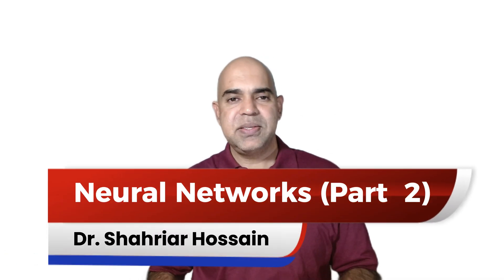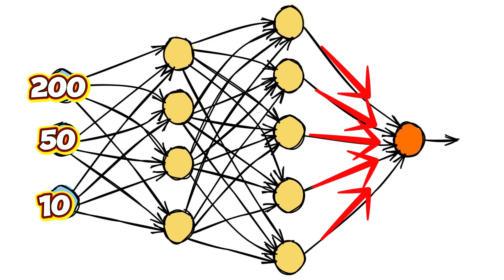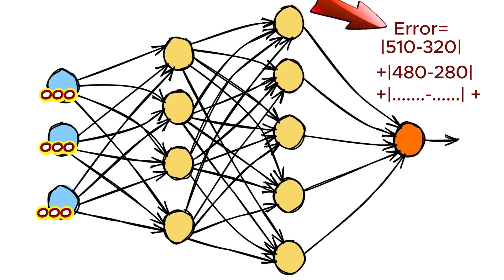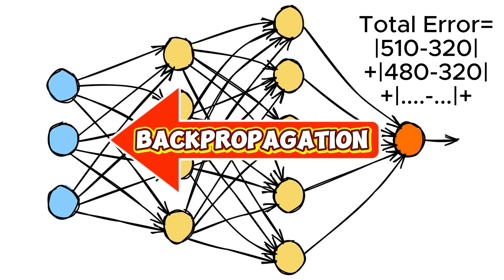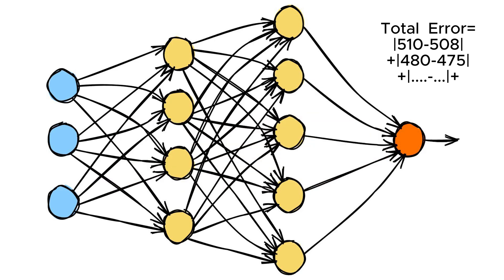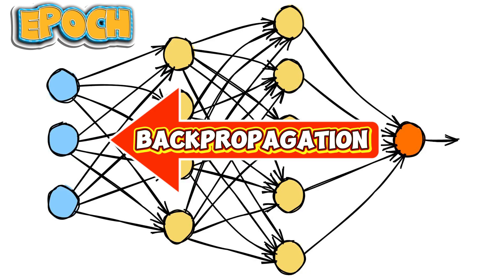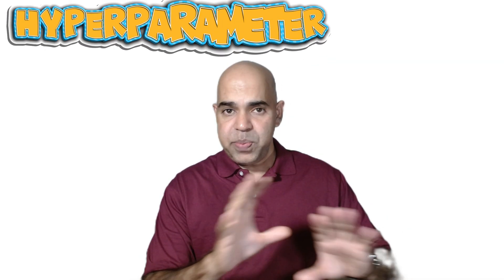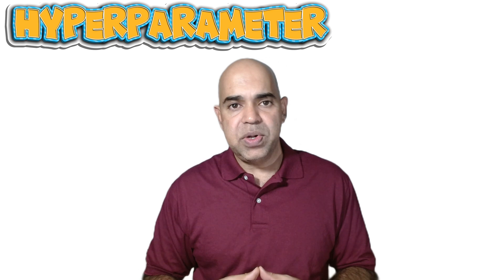Neural Networks Explained: A Beginner's Guide (Part 2)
📌 Resources:
This video is a part of my course: Modern AI: Applications and Overview

Here is the Part 2 of "Neural Network for First Timers"! 🎓 The video covers details of neural networks but skips the complex math.

We are going to discuss the fundamental components of neural networks, such as layers, weights and biases, forward propagation, backpropagation, learning rates, epochs, and batching.